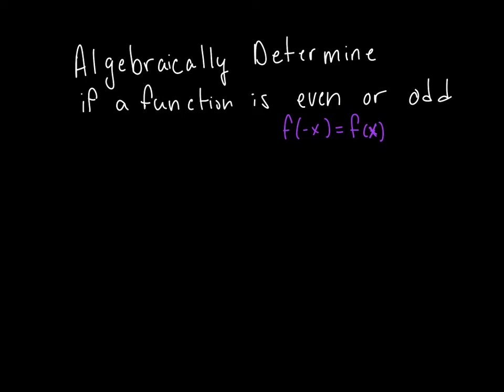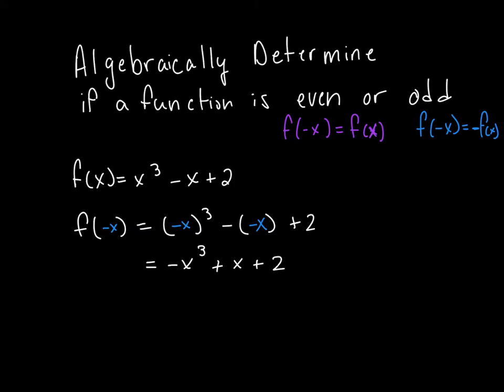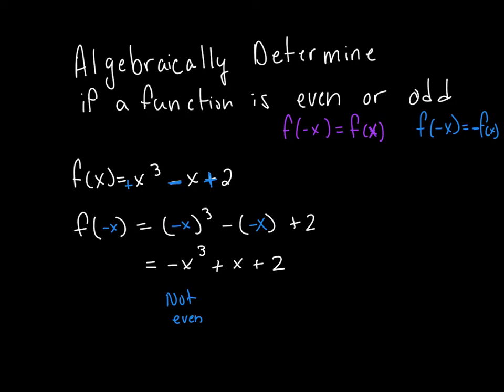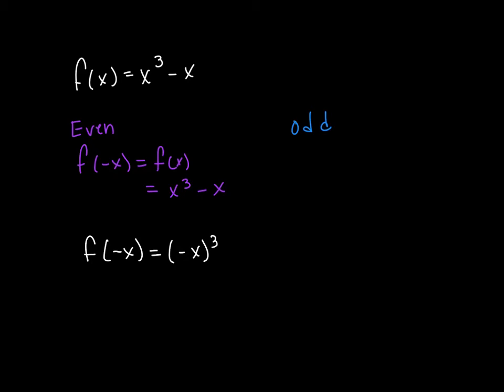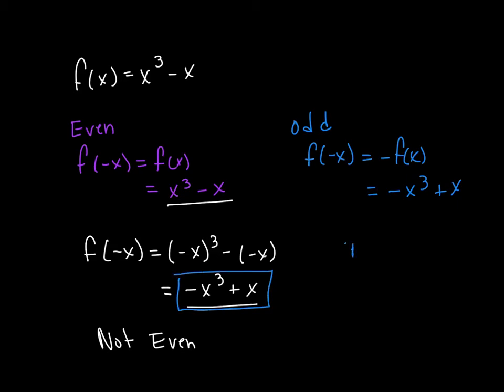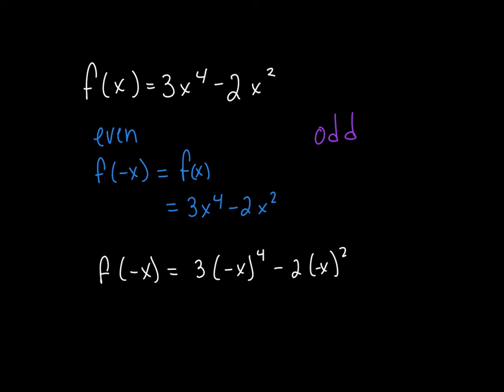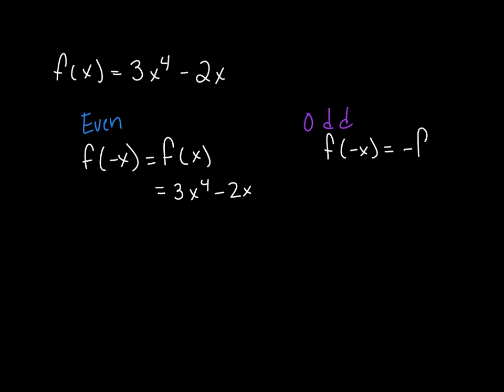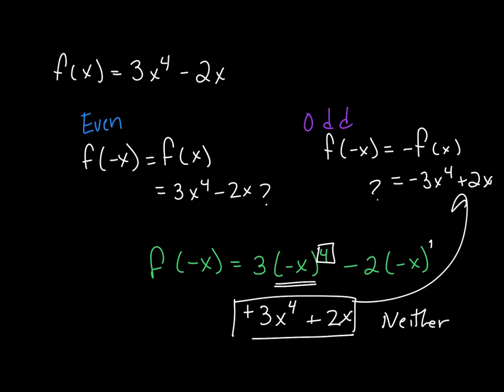determine if a function is even, odd or neither.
Precalculus 1.3 even and odd functions.